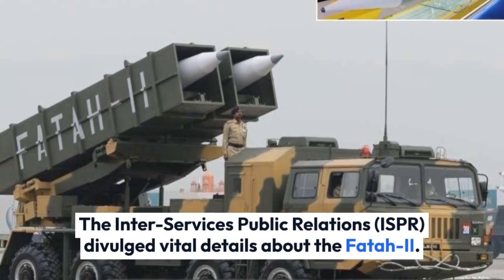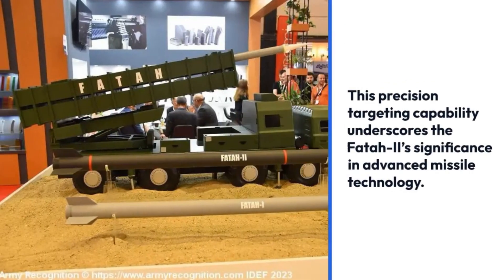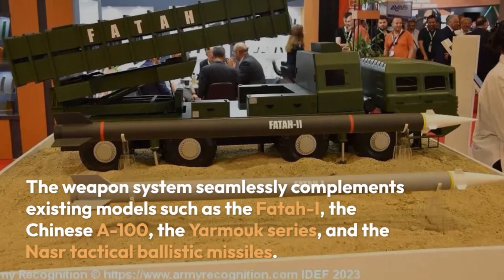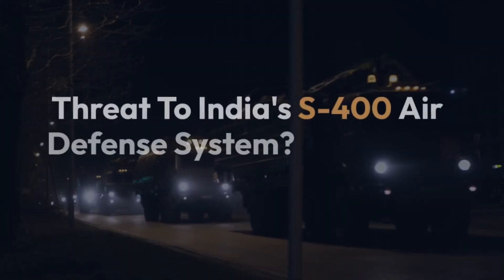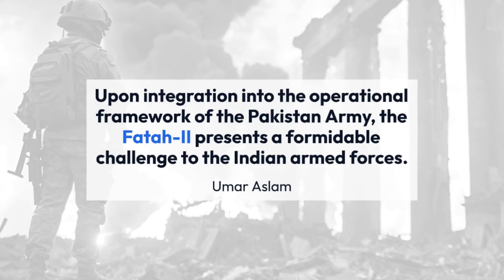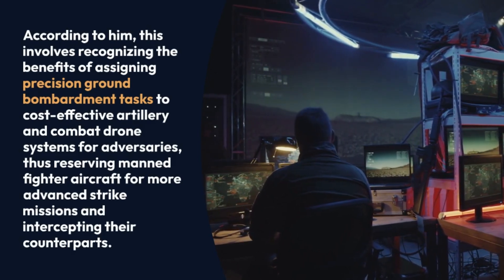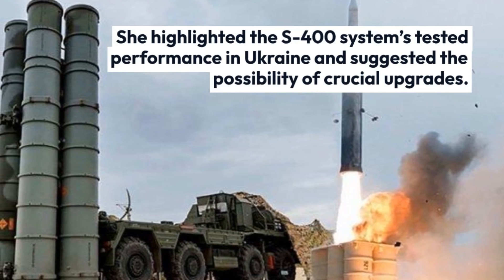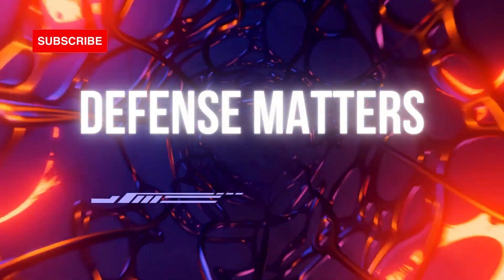|Pakistan's Fatah II vs India's S- 400|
Pakistan's 'Flat Trajectory' Fatah-II Missile A Formidable Threat To India's S-400 Missile System- Experts

Pakistan recently tested its indigenous long-range precision strike weapon, the Fatah-II.With an impressive range of approximately 249 miles (400 km), the missile system is positioned by Islamabad as a potential challenge to India’s S-400 missile defense systems.

The Inter-Services Public Relations (ISPR) divulged vital details about the Fatah-II.

It showcased advanced features, including state-of-the-art avionics, a sophisticated navigation system, and a distinctive flight trajectory.

Video footage released by ISPR provides a closer look at the Fatah-II, revealing its identity as a two-round guided multiple-launch rocket system mounted on the Chinese Taian TAS5450 eight-wheel drive chassis.

Setting itself apart within the Fatah rocket series, the Fatah-II incorporates cutting-edge flight control technology and a refined pathfinding mechanism.

This includes the integration of satellite and inertial navigation systems, which ensure an exceptional level of accuracy with a circular probable error (CEP) of less than 10 meters.

This precision targeting capability underscores the Fatah-II’s significance in advanced missile technology.

With the successful test of the Fatah-II, the Pakistani military has enhanced its capability to engage strategic targets, such as bridges and air defense units, located within a range of 400 kilometers. Umair Aslam, CEO of Global Defense Insight (an Islamabad-based security forum) & security analyst

Utilizing cutting-edge navigation and avionics technologies empowers the Fatah-II to achieve the best accuracy.

The weapon system seamlessly complements existing models such as the Fatah-I, the Chinese A-100, the Yarmouk series, and the Nasr tactical ballistic missiles.

Notably, the Fatah-II’s ability to accurately target locations over a distance of 400 kilometers marks a substantial advancement in the field of long-range artillery, surpassing its predecessor, the Fatah-I, which boasts a range of 140 kilometers.

Military analysts have labeled the Fatah-II a "flat trajectory missile", a design attribute that poses a radar detection challenge.

Reports suggest that the missile's design deliberately incorporates this characteristic, which provides a strategic advantage by making it challenging to detect and enabling precise targeting.

Threat To India's S-400 Air Defense System?

After successfully testing this advanced missile system, international experts and the Pakistani media have labeled it as a viable solution against India’s state-of-the-art S-400 missile system.

Many experts believe that Fatah-II could play a crucial role in what Pakistan considers essential for deterring India.

Fateh II follows a flat trajectory, presenting a more significant challenge in terms of detection on radar.

Upon integration into the operational framework of the Pakistan Army, the Fatah-II presents a formidable challenge to the Indian armed forces. Umar Aslam

Furthermore, he pointed out, "The Fatah-II demonstrates its potential to counter advanced air defense systems, exemplified by its ability to effectively engage the S-400 through saturation attacks, employing a combination of Fatah-II projectiles, cruise missiles, loitering munitions, and Fatah-I Guided Multiple Launch Rocket System (GMLRS).

Peter O'Donnell, a nonresident fellow associated with the South Asia Program at the Stimson Center think tank, contends that the creation of Fatah-2 indicates Pakistan's astute observations drawn from recent conflicts such as the Azerbaijan-Armenia and Russia-Ukraine wars.

According to him, this involves recognizing the benefits of assigning precision ground bombardment tasks to cost-effective artillery and combat drone systems for adversaries, thus reserving manned fighter aircraft for more advanced strike missions and intercepting their counterparts.

On the other hand, in conversation with EurAsian Times, Defense analyst Patricia Marins expressed skepticism, pointing out the lack of information regarding the missile's unique trajectory.

Marins emphasized the need for more details on the missile's evasive maneuver capabilities and questioned the effectiveness of its navigation system.

She highlighted the S-400 system’s tested performance in Ukraine and suggested the possibility of crucial upgrades.

The question arose of whether these upgrades would be extended to the Indian S-400 system.

However, she raised concerns about India's locally developed air defense systems like (SAMAR) and suggested potential adjustments might be necessary to intercept massive rockets like the Fateh-2.